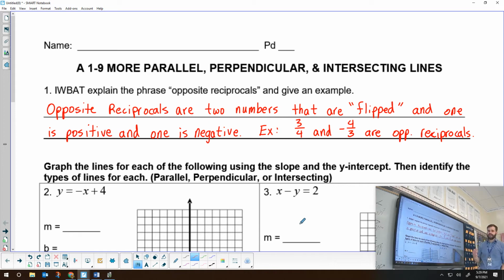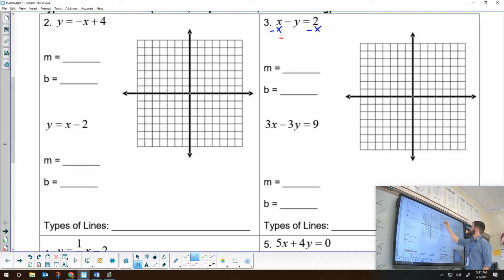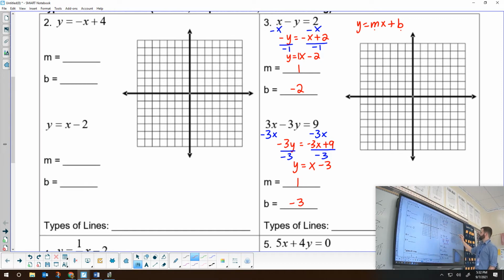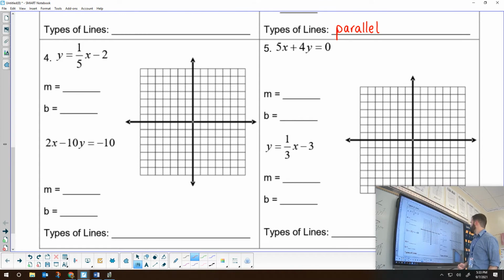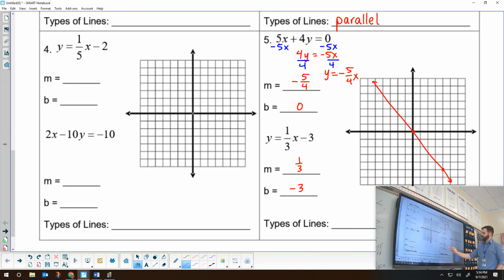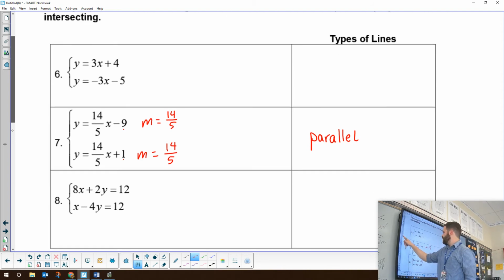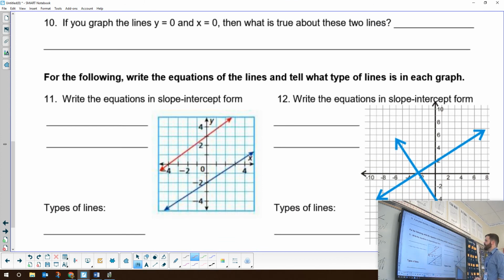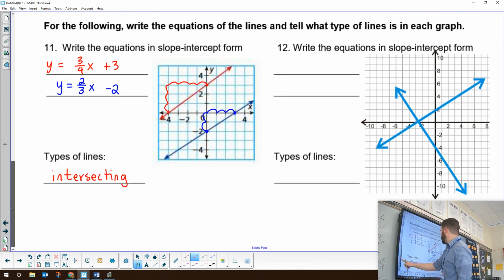Geometry - 1.9 More Lines HW Odd Answers